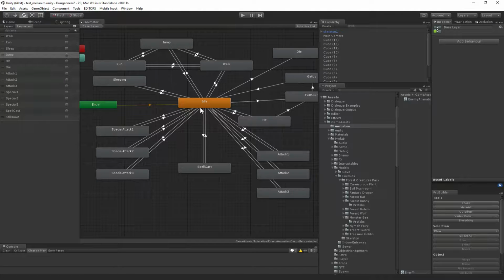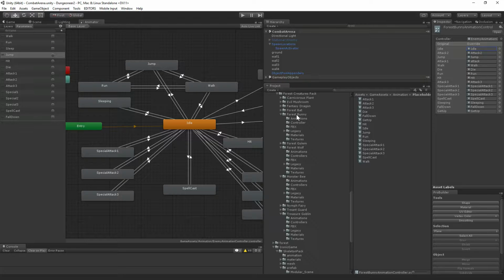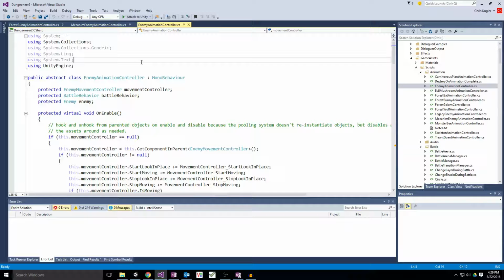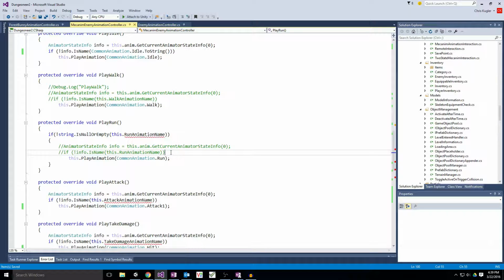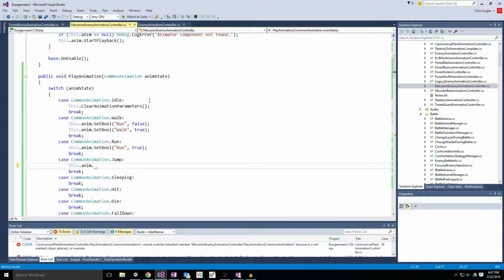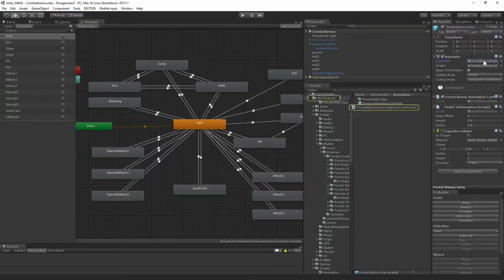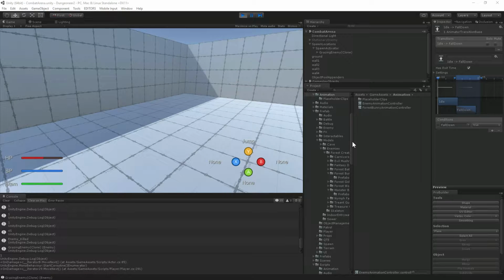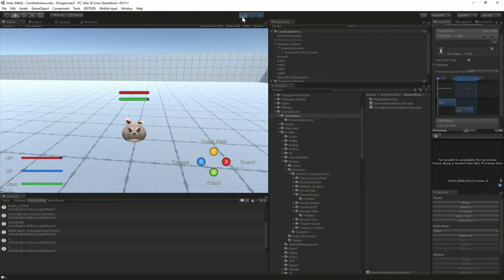Common Animation Controller 2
Creating a common animation controller for my enemy units.